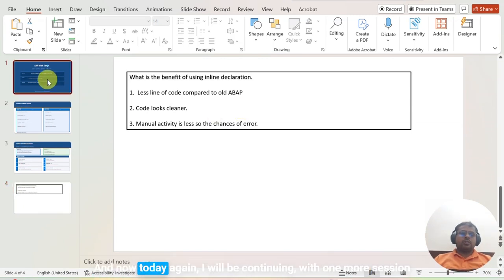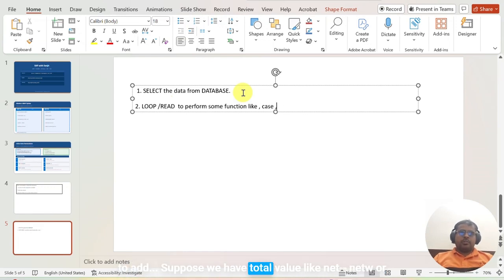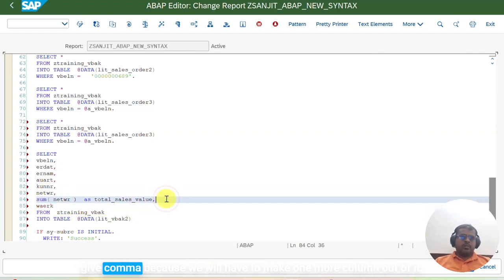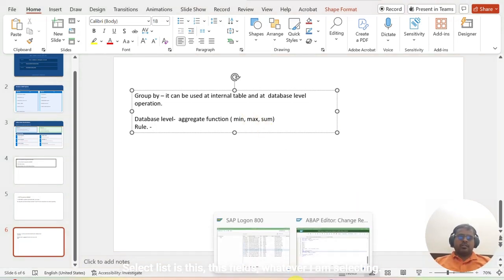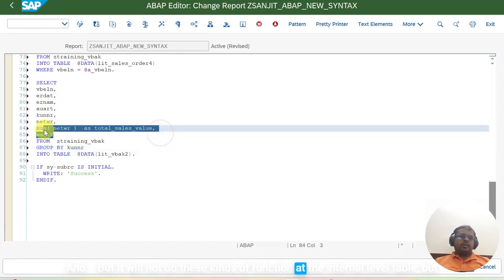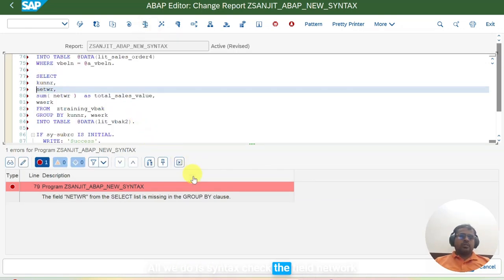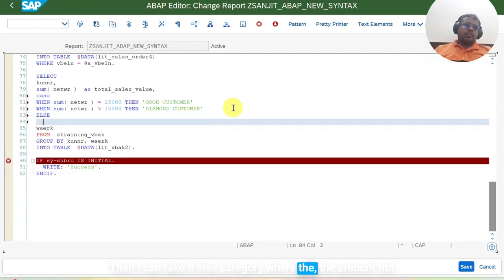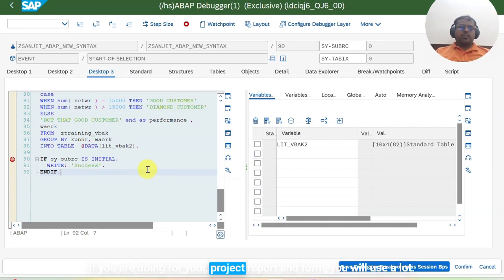Master New ABAP SELECT Syntax | Inline Declaration, CASE Statement & Code Pushdown. SAP ABAP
In this tutorial, you will learn:
SAP ABAP New syntax.
How to use new inline syntax for Select query in ABAP
How to handle case statement at database level SAP ABAP
code Pushdown technique in SAP ABAP
How to Assign variable with inline declaration in SAP ABAP.
HOW to LOOP at table with Inline declaration in SAP ABAP.
How to Read at table with Inline declaration in SAP ABAP.
SAP ABAP practical concept.
SAP ABAP project support.

This video is perfect for beginners, freelancers, experienced and anyone who wants to Learn SAP ABAP and Use it in real project .

Watch Previous.